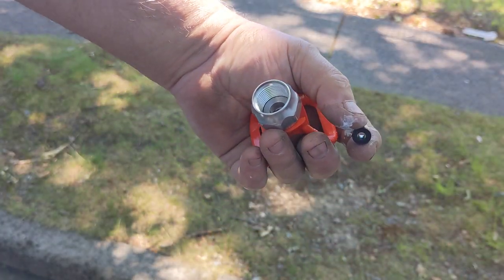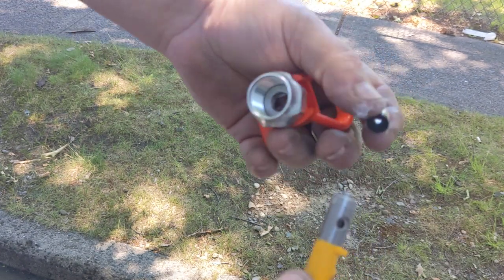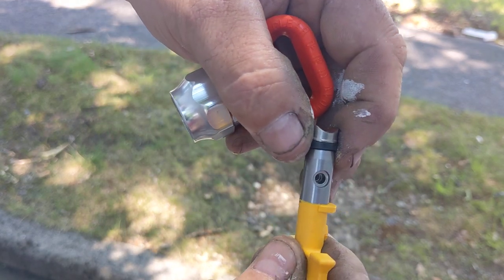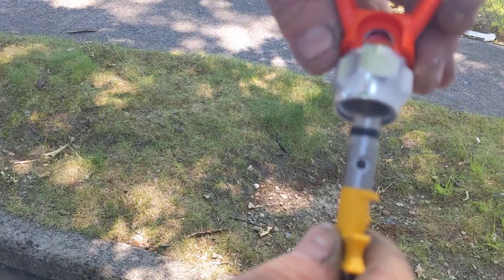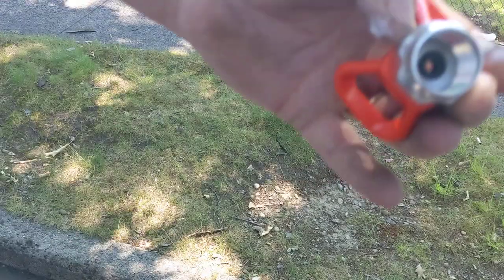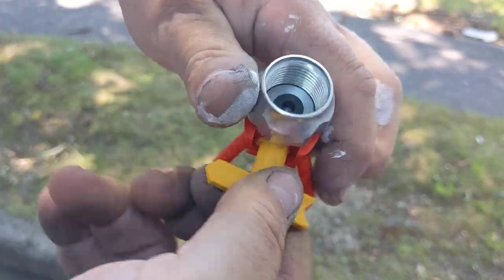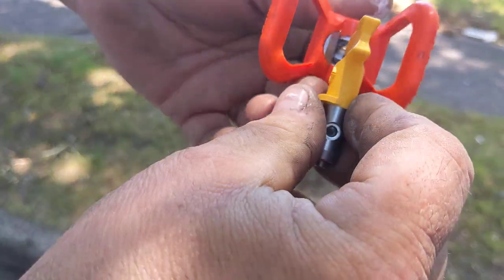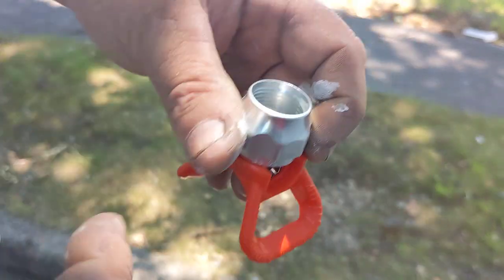Graco Tip Seal Replacement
quick and easy way to replace the tip seal in your Graco rac 5 holder